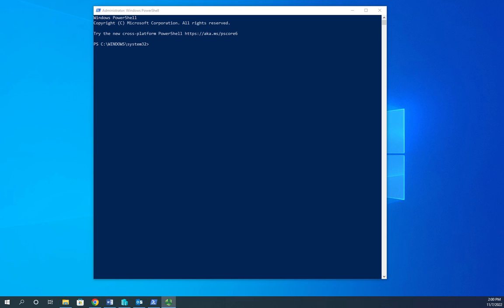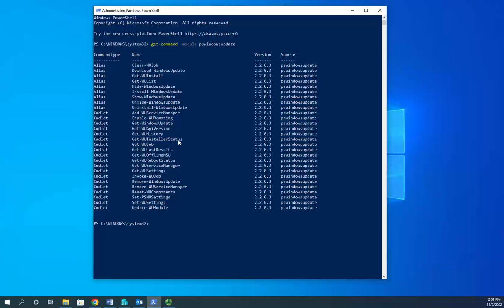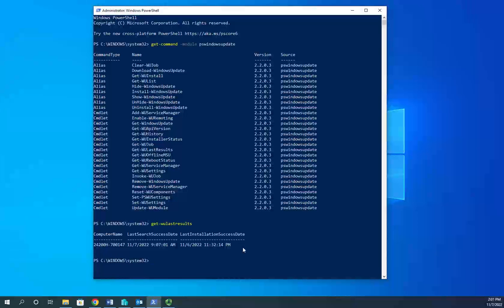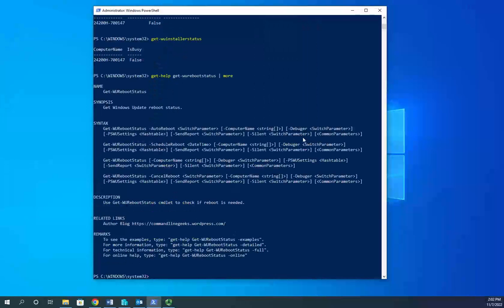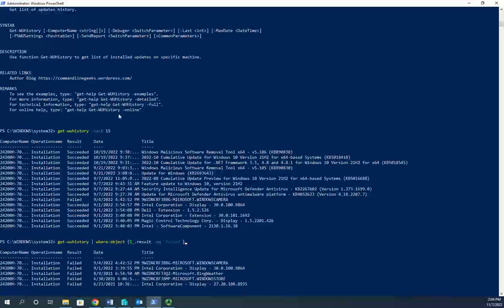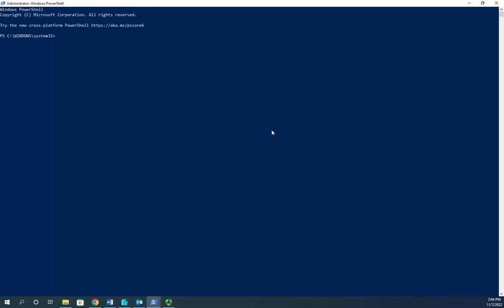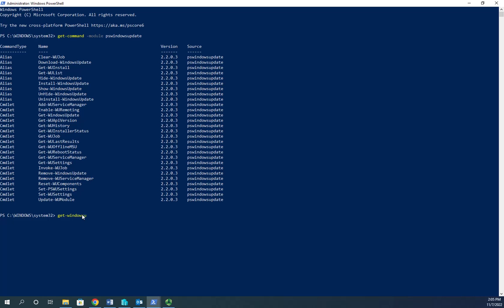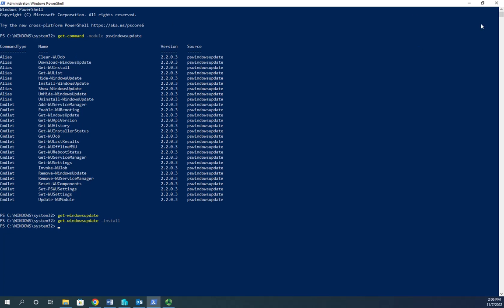Using PSWindowsUpdate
This video demonstrates some of the tools in the PSWindowsUpdate module to manage Windows Updates from PowerShell.